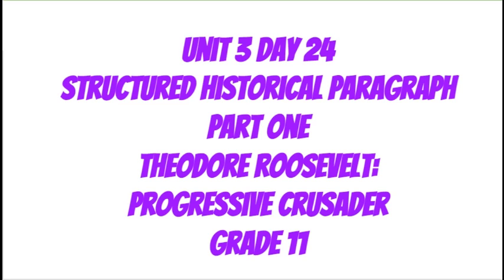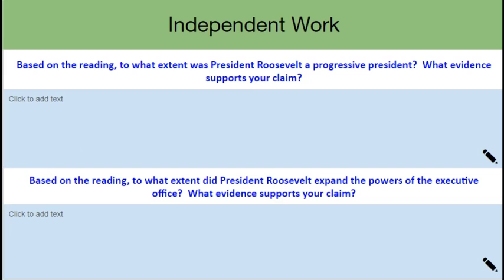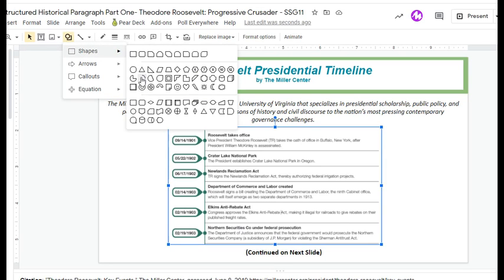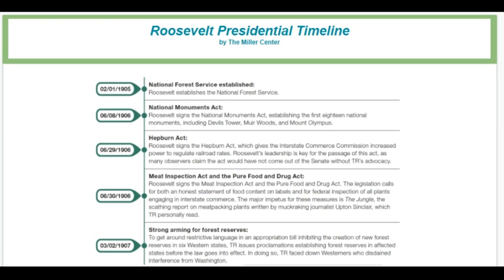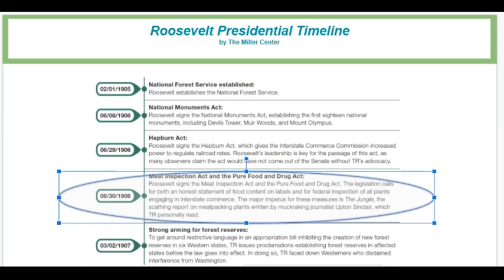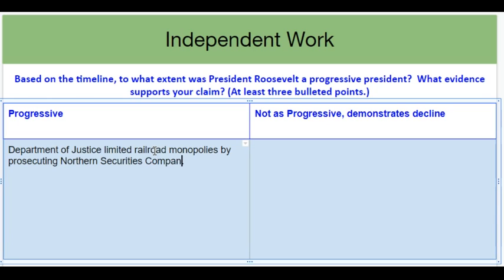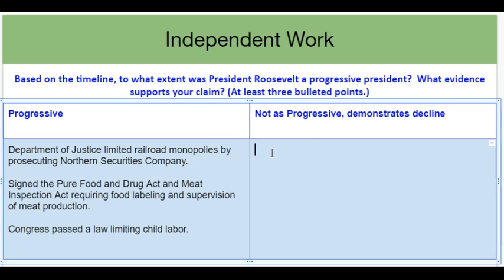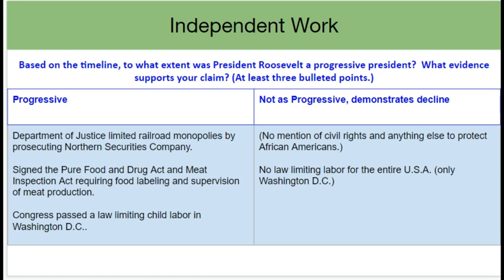Unit 3 Day 24 Structured Historical Paragraph Part One Theodore Roosevelt Progressive Crusader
Structured Historical Paragraph Tool for 2 Evidentiary Examples. Utilizes highlighting and t-charts to organize ideas.